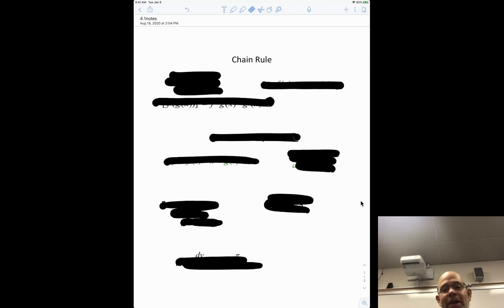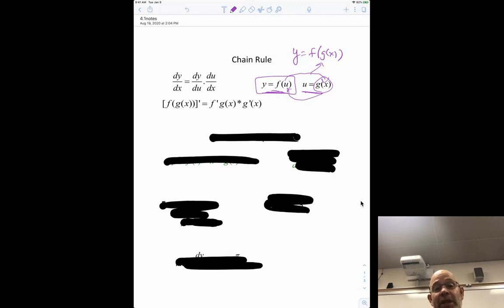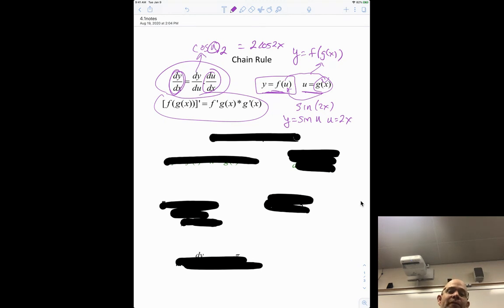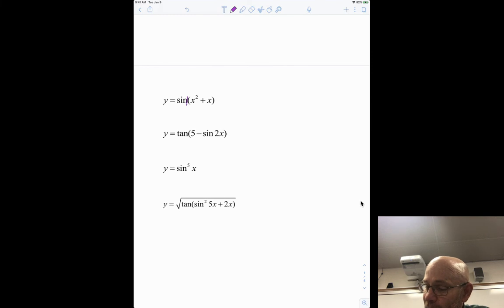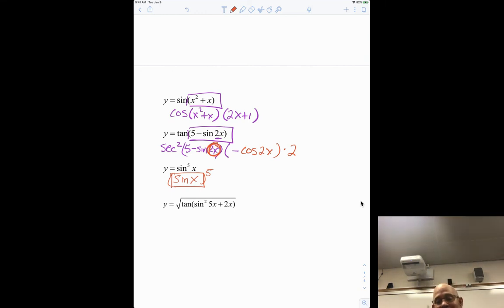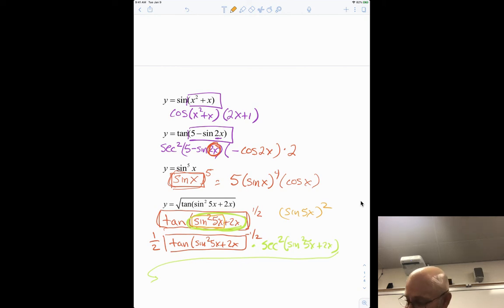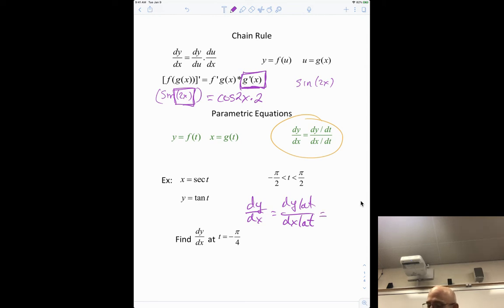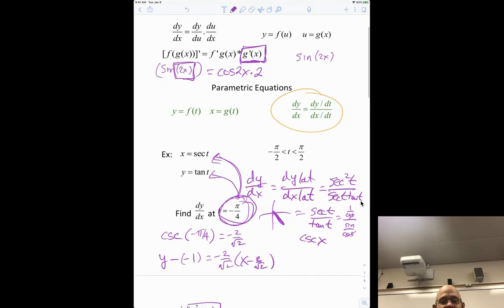Section 4.1 (Aug 31,Sep1)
Chain Rule/ Parametric Equations